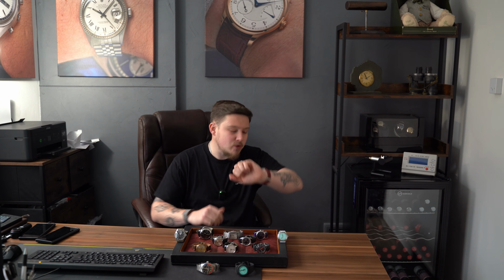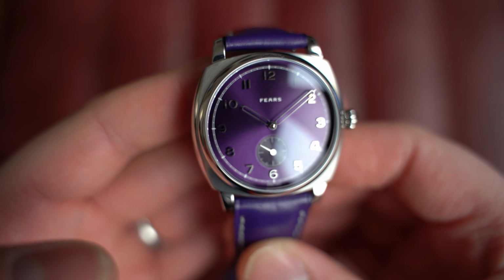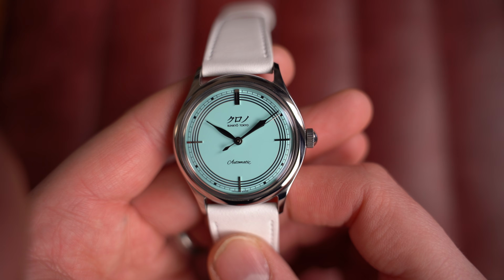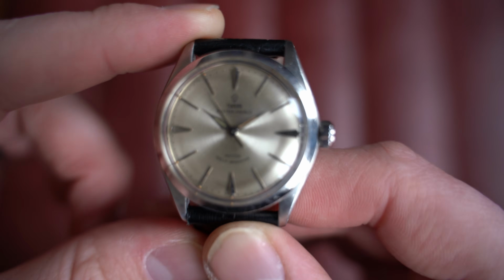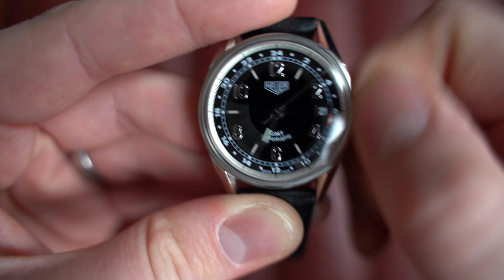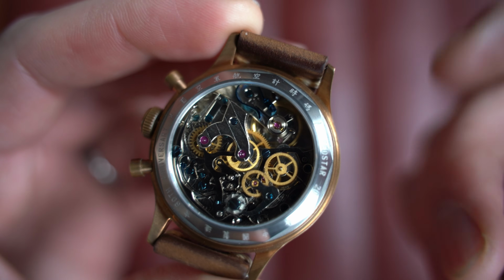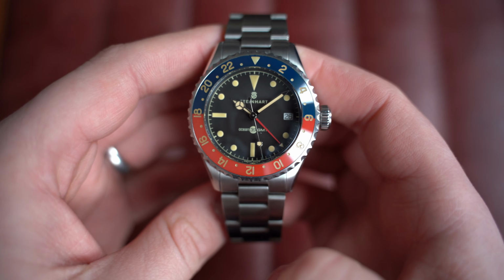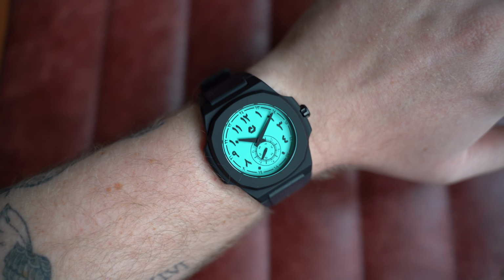This Weeks Watches - Piaget Upstream, Kurono Tokyo, Fears, Panerai, Weiss, Heuer & More [EP187]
NOS 2014 Weiss Standard Issue Field Watch 'LA Dial' 42mm [13:31]